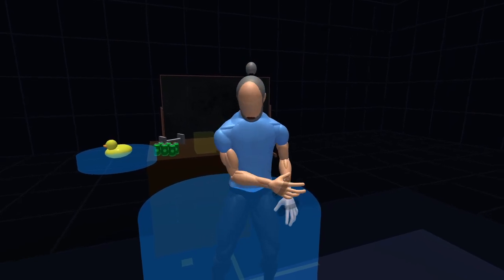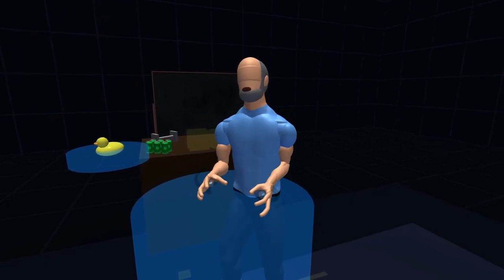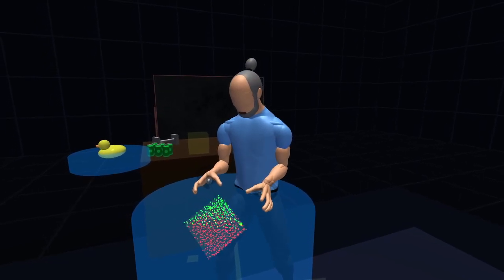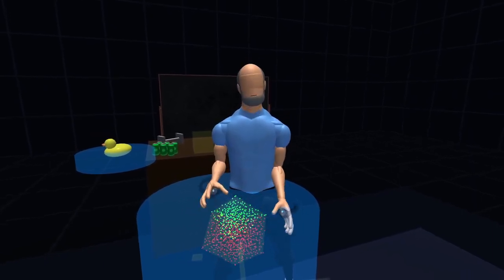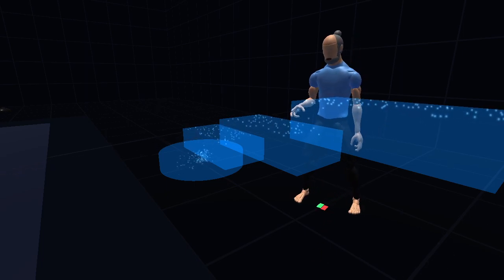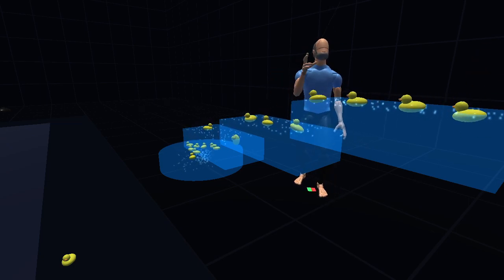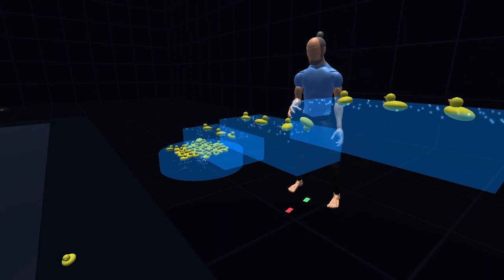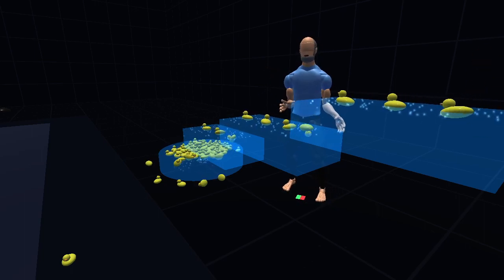TFS - Devlog 20230529 (Buoyancy pt2)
particle system based buoyancy system...optimizations and further exploration of using particle systems to do cool things